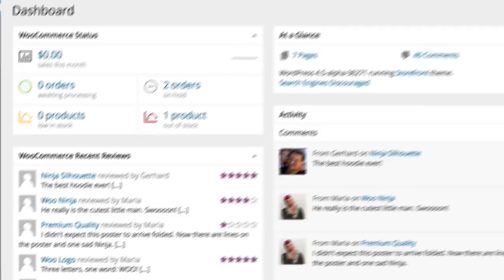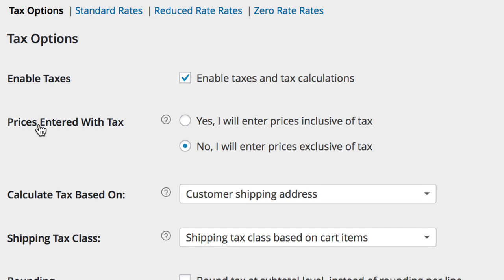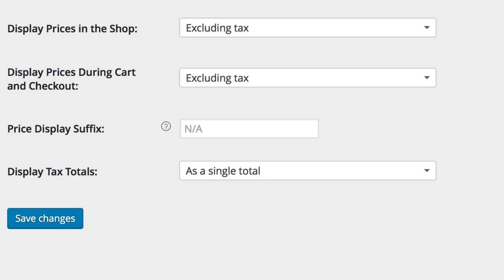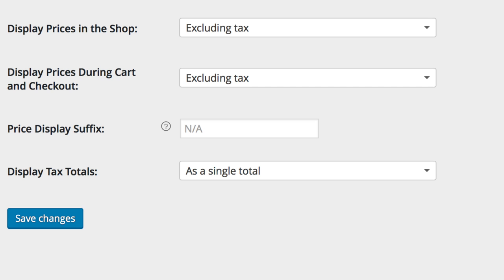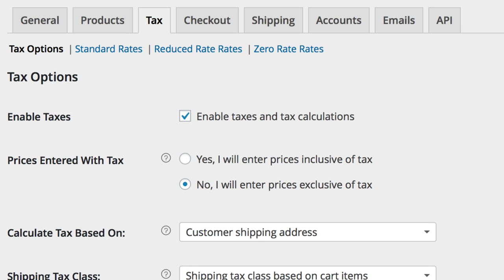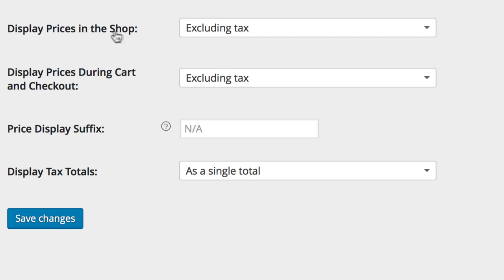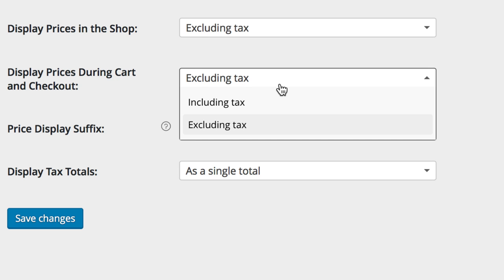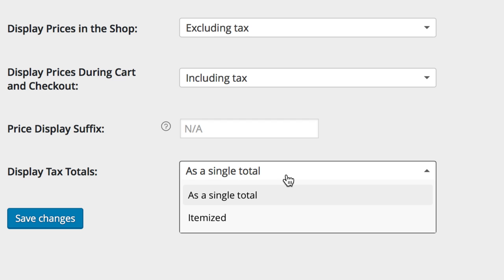第四课 - 如何开始税收设置US Domain Center的合作伙伴WooCommerce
您需要在常规设置中，先开启税。 打开WooCommerce - 设置- 常规中开启税设置。 先启用上述功能，然后打开WooCommerce - 设置- 税进行设置。

使用US Domain Center 的WordPress Ecommerce (WordPress 电子商务)主机，就可以免费获得热门尊享版 WooCommerce 附加程序扩展